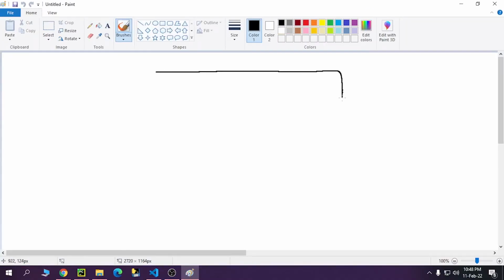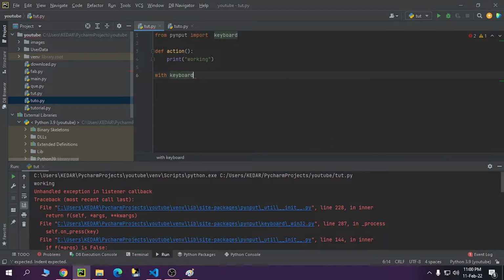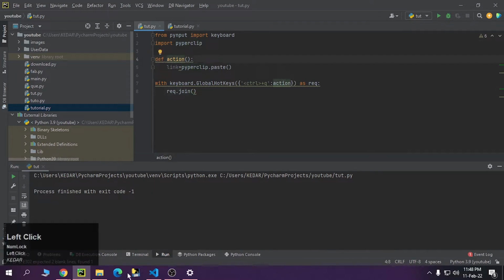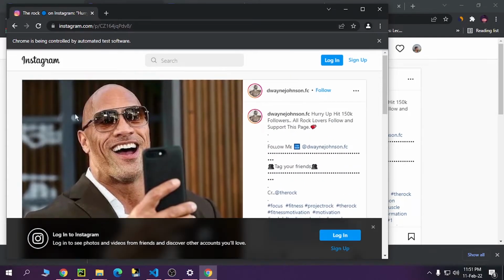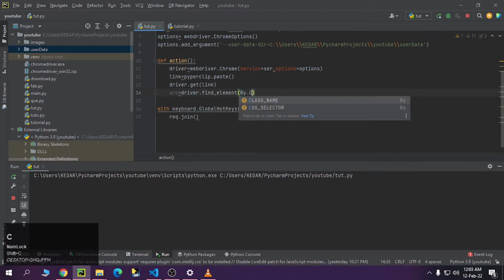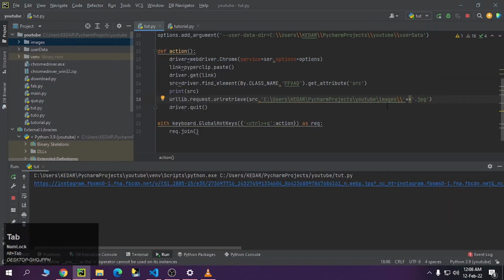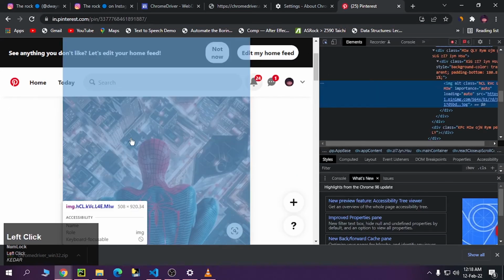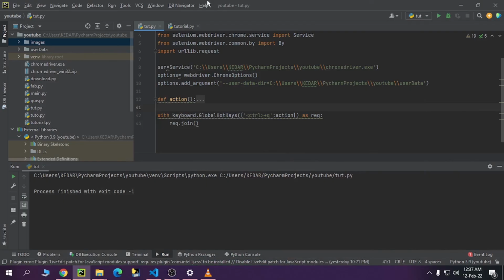Download Social media posts using HOTKEYS!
This tutorial introduces you to the selenium web driver and one of many possibilities to use selenium and python.
Also if you are looking forward to creating blogs about tech and tutorials you can get a login to our website and you can upload your blogs there: